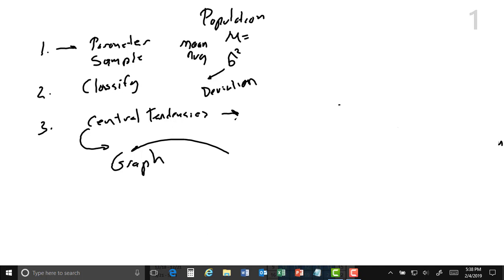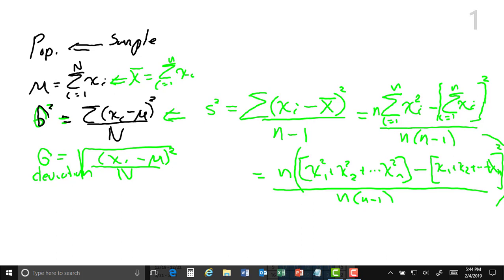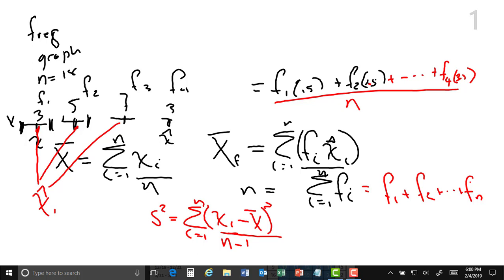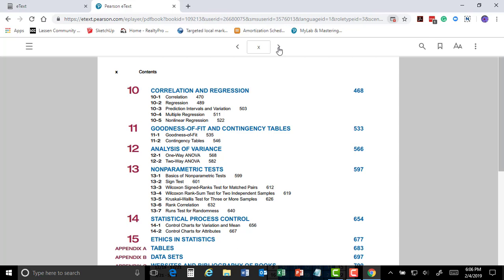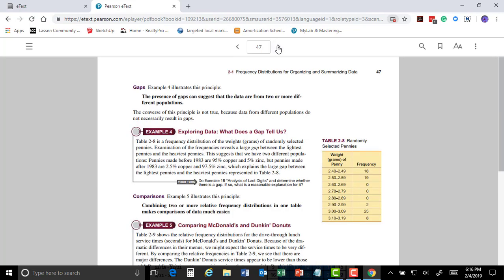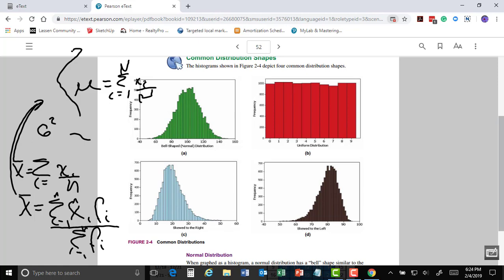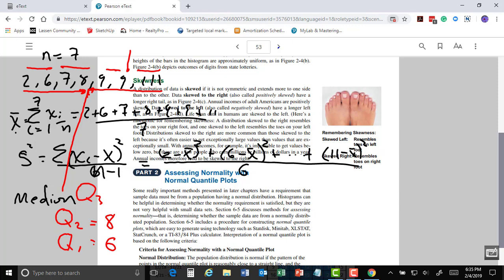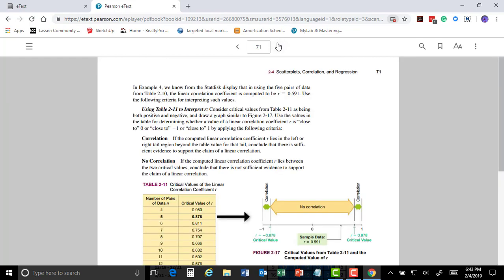rec lecture 2 Math 40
topic from chapter 1-3